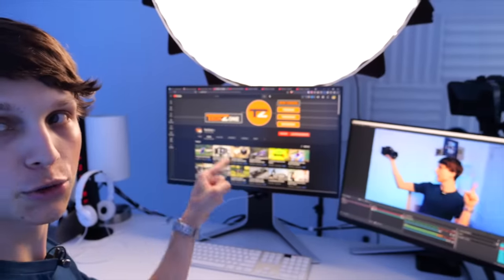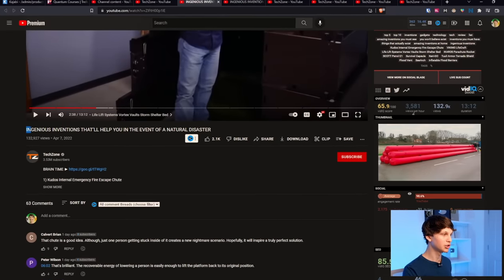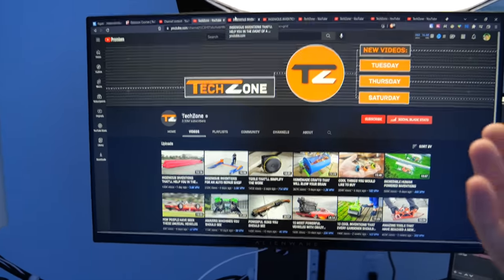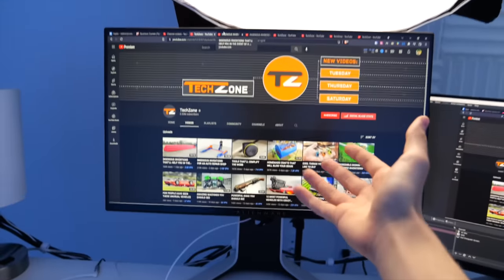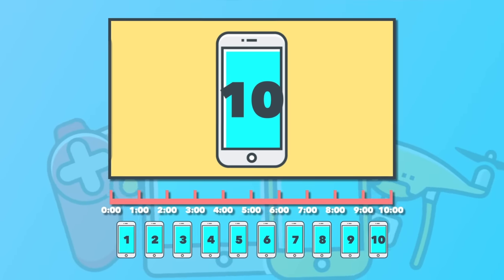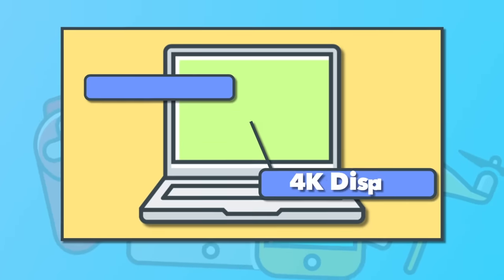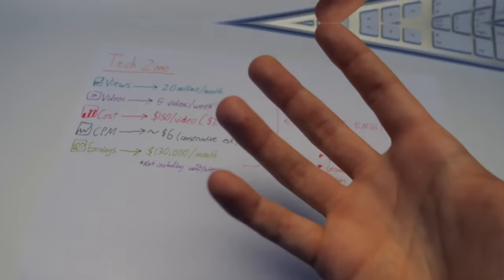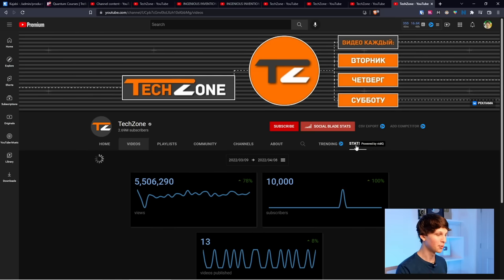How to Make Money on YouTube WITHOUT Making Videos Yourself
In today's video I go over how to make money on YouTube without making videos yourself. And this isn't just theory. I go over an actual example case study channel in this video and how they could be making money.

✅ Next Step: Watch this video to discover how to grow on YouTube and get views and subscribers

💸 Then watch this that shows how to get monetized fast on YouTube so you can make money

❓ WHAT NEXT? ❓

1️⃣ Watch the videos I linked to above so you can start getting views on your channel to make sure this isn't a waste of time and for how to get monetized in order to start making money from YouTube.

3️⃣ If you're serious about making money online using YouTube, consider joining my course and community Tube Mastery and Monetization (link at top of description) 📈

🏆 My Goal 🏆

👨 About Me 👨

My name's Matt Par and on this Make Money Matt channel I show you how to potentially make money online fast and how you can start earning income on the internet fast today.